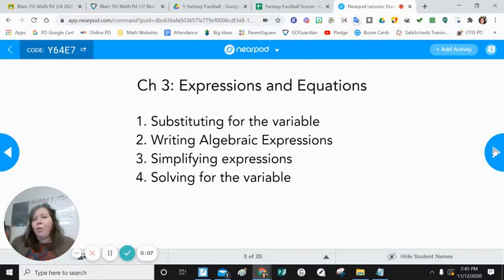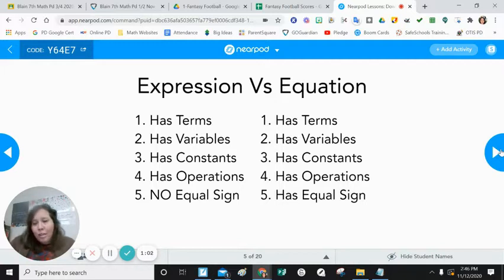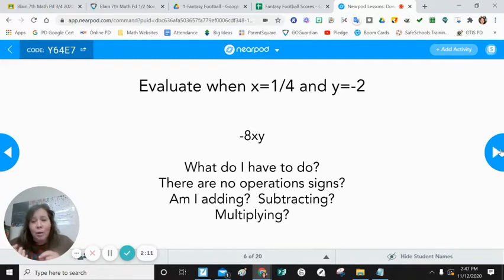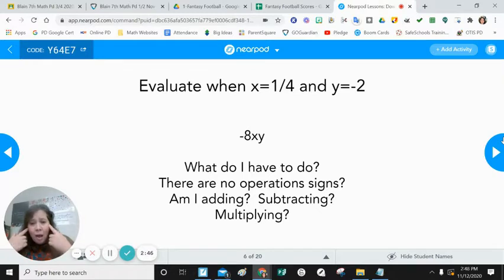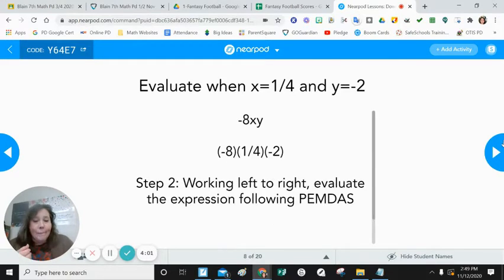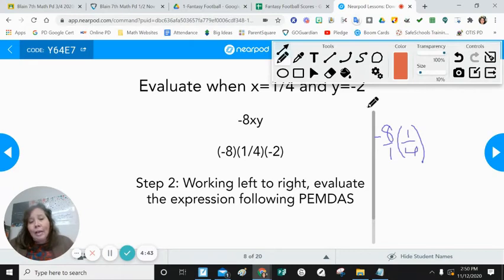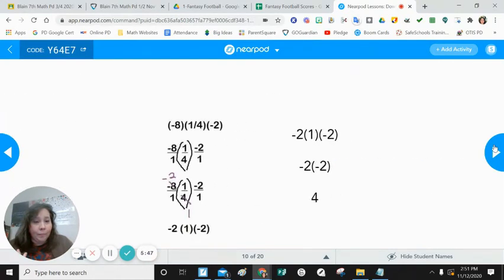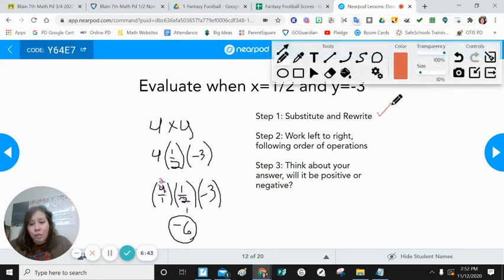Substituting a Value for the Variable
In this video we show how to substitue values for variables.